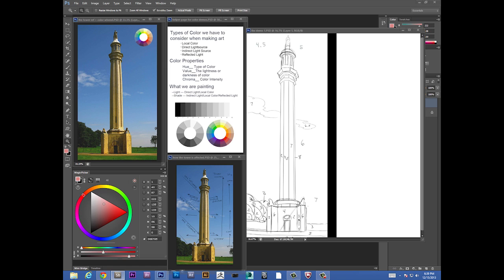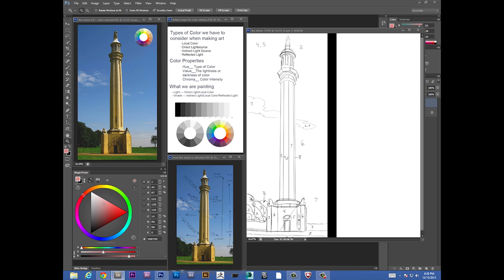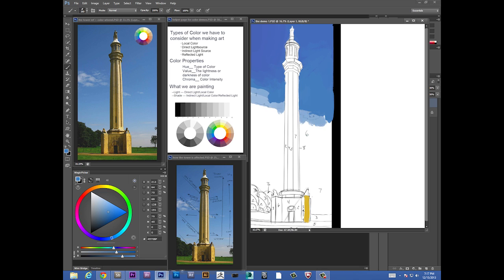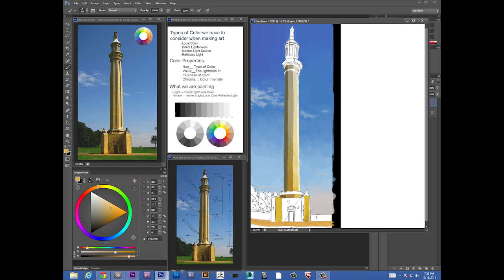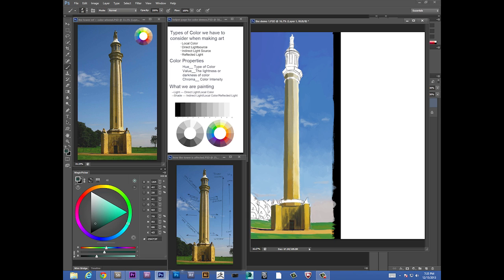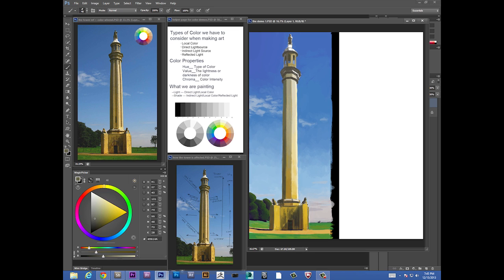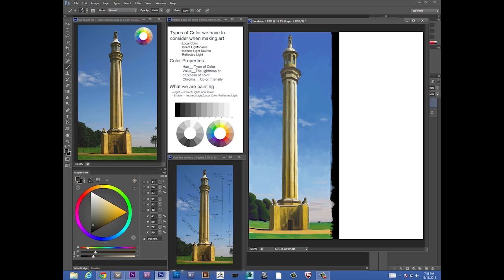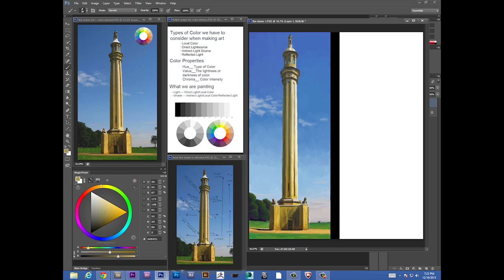color theory 1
A color theory demo to kick off a series of color theory demos.  I was sick doing this so I do apologize for the nasal sounds and the many dialog screw ups.  It was a bit more difficult finding camtasia not working towards the output and the cursor disappearing on the recordings.  I am just going to chalk this up to experimentation.  The next video I will make much better with better tech supporting it.